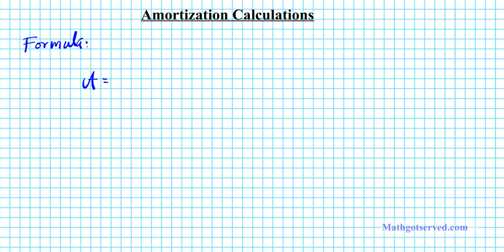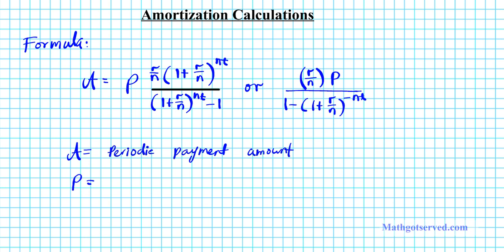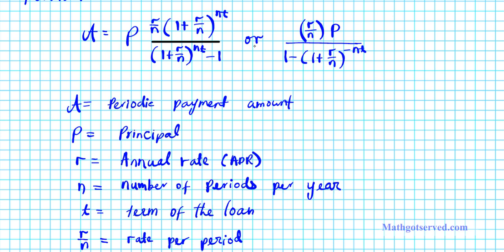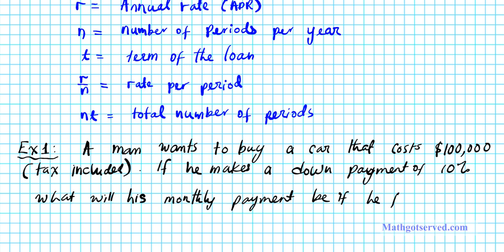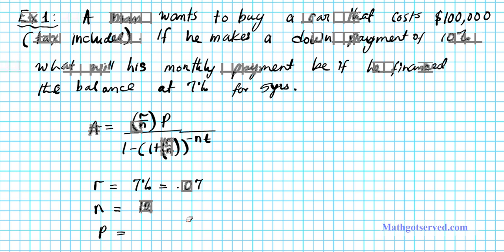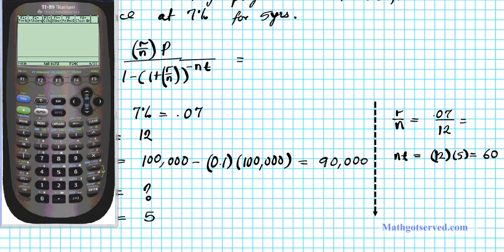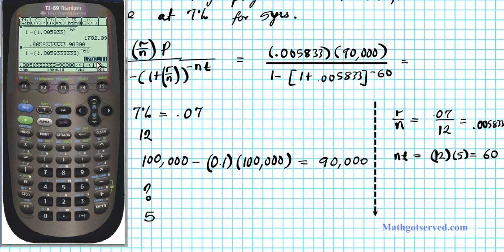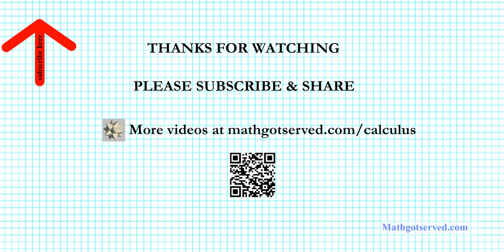How to Calculate Loan repayment Lending club amortization Formula